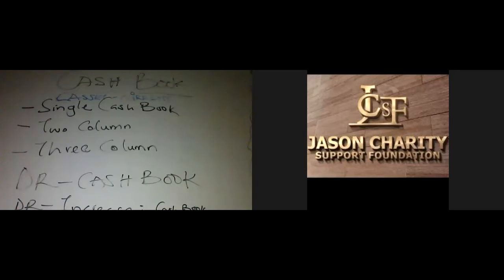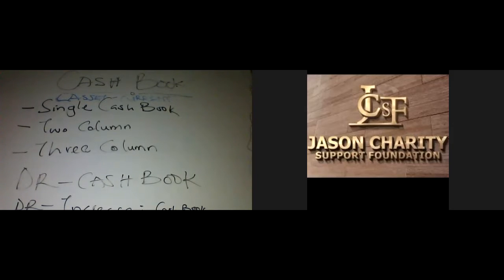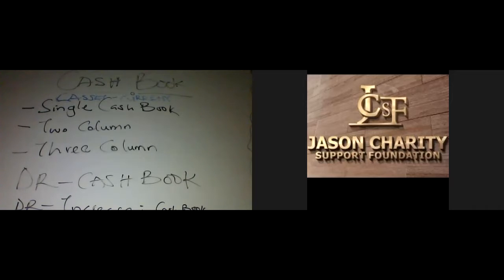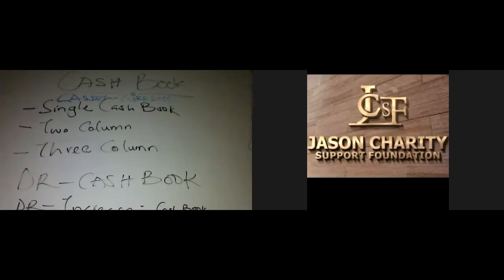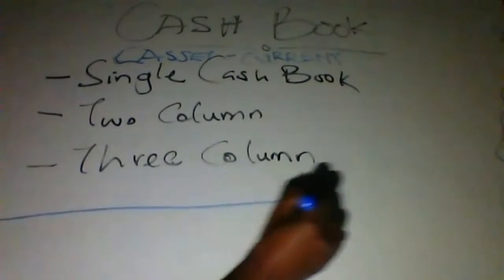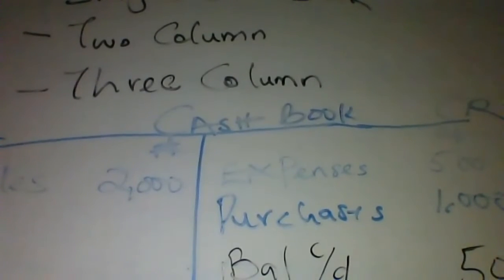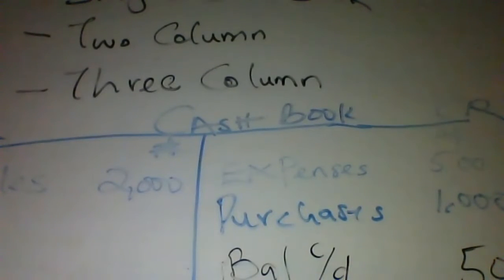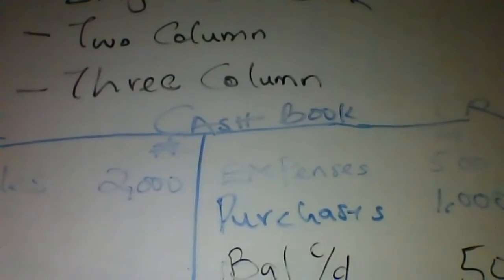JCSF Education Cafe_Financial Accounting_Cashbook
FREE ONLINE TUTORIAL ON ZOOM APP
Miss. Minnat takes Financial Accounting_Cashbook for students preparing for WASSCE/UTME examinations across Nigeria.

JCSF Education Cafe- is a FREE e-learning platform created by Jason Charity Support Foundation to prepare students ahead of their qualifying examinations (WASSCE/UTME/NECO) into higher institutions nationwide in Nigeria.